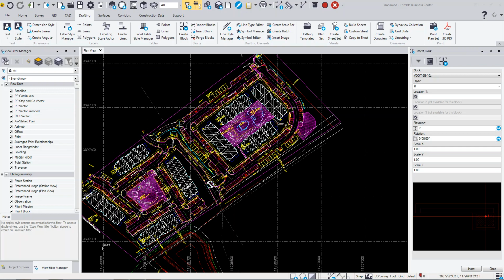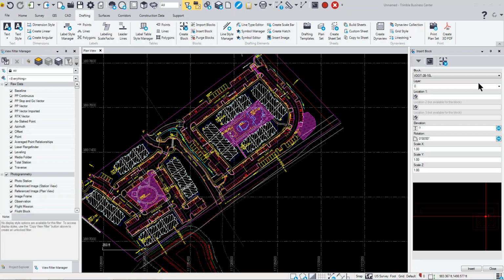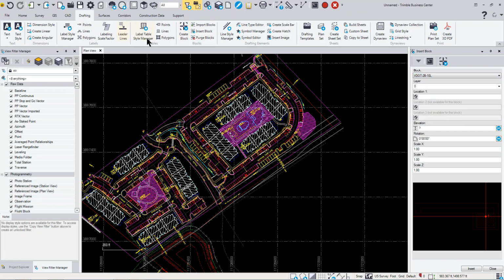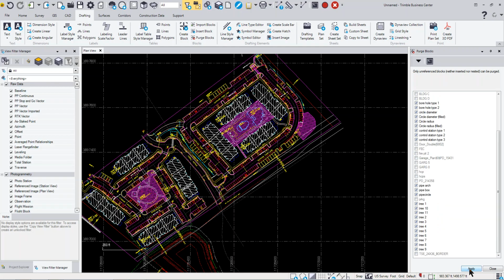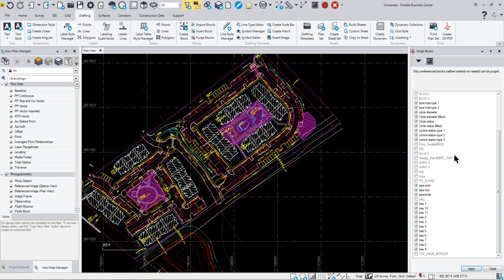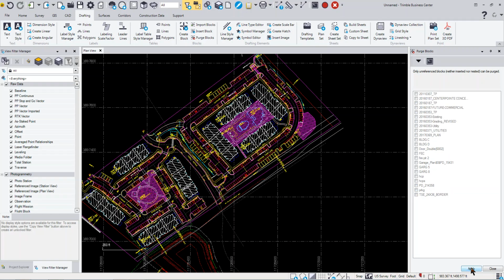TBC - Purge Blocks - Field Data Edition Commands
When inserting a CAD drawing into a project, it often contains numerous unused blocks that occupy unnecessary space. To optimize the project, these unused blocks can be purged. The purge process involves using the 'purge blocks' command from the drafting tab, which identifies blocks that can be removed by placing a checkbox next to them. Blocks that are currently in use within the project are not selectable for purging. After applying the purge command, the project is cleaned of all removable blocks. However, some blocks may be embedded within other blocks, requiring multiple purging attempts to fully clear them. The remaining blocks that cannot be purged are likely still in use somewhere within the project, preventing their removal. This process helps maintain an efficient and organized project by eliminating unnecessary elements.